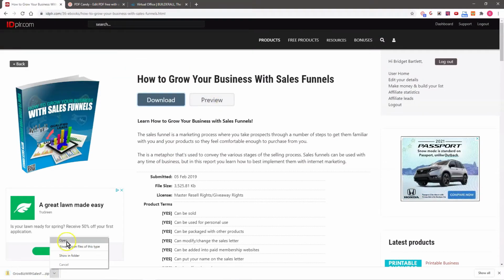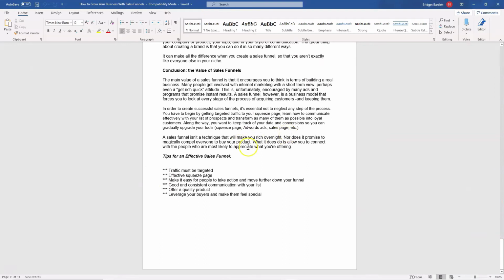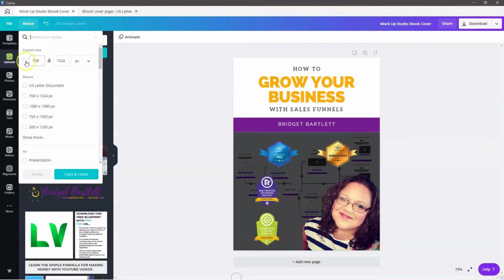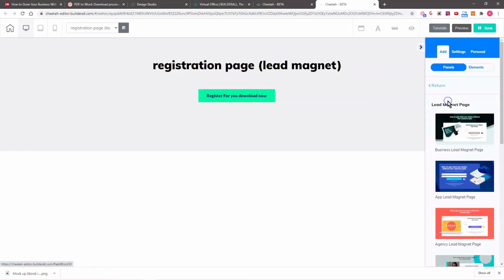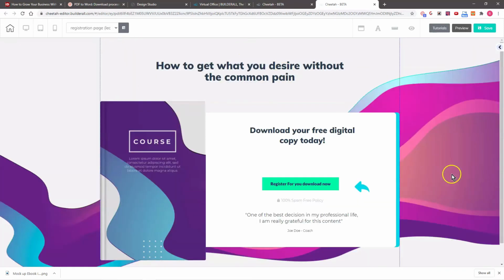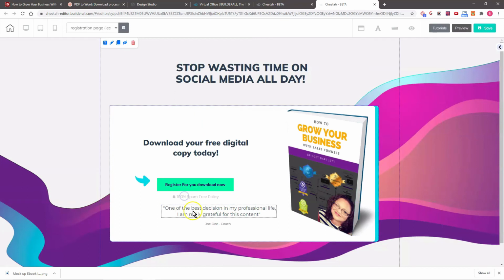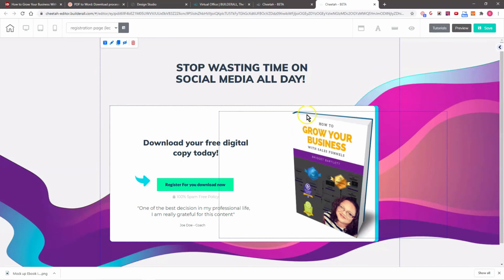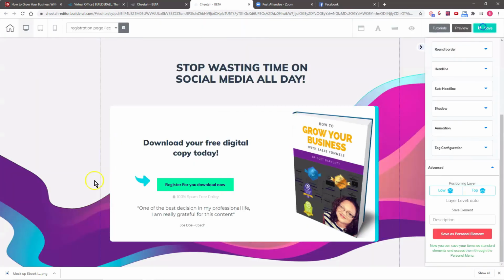Step 8 - Lead Magnet Page